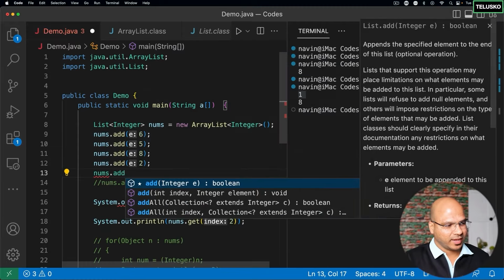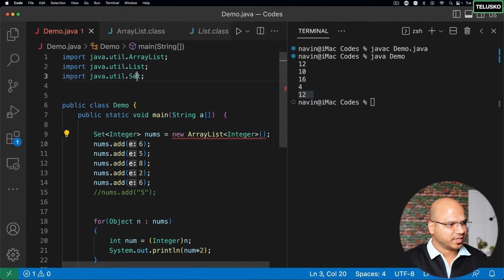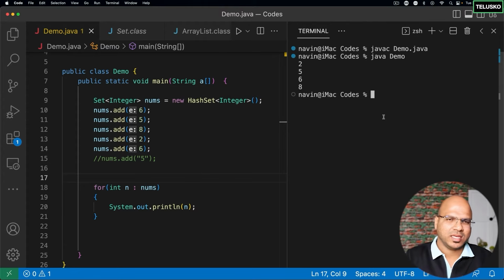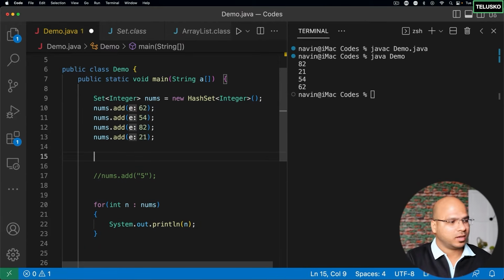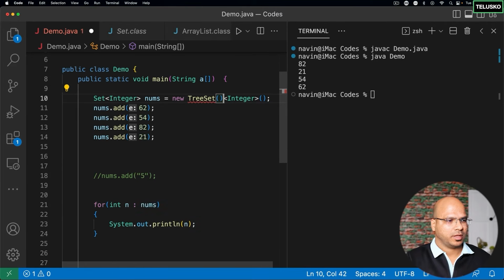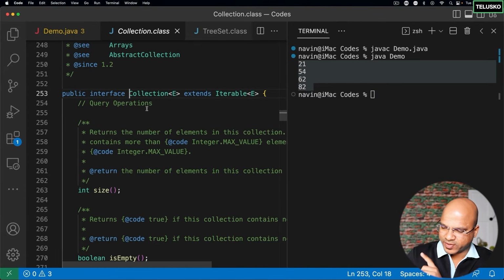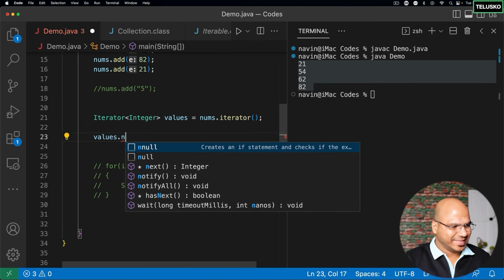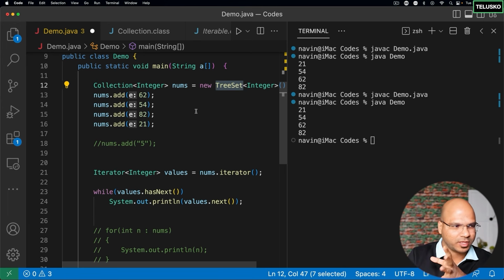#93 Set in Java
In this lecture we will learn:
- Set interface in the collection
- Syntax of set interface
- HashSet and TreeSet in a set collection
- Iterable interface in Collection
- How to use an iterator for iterating values

The collection interface is also extended by the set interface.
- List in the collection supports repeated values. The set is an interface in Collection that supports only unique values.
- Package set in the collection is java.util.Set;
- Set extends collection but the class which implements set is different and the class name is HashSet.
- We can define its datatype through generics as well such as greater then bracket  Integer less then bracket

- Set also uses the add() method to insert the values in a set.
- Set does not print the repeated values. It prints the same value only one time.
- Set does not maintain the sequence, it gives values in any random order. The set does not sort the values
- Set also does not support an index for values.

- Instead of using the class HashSet, if we will use the TreeSet, it will give values in sorted order.

- All the elements in a TreeSet are sorted as it extends AbstractSet and implements NavigableSet and further NavigableSet extends Sorted Set.

- Collection interface extends an Iterable interface through which we can iterate between the elements by using enhanced for loop, etc.
- Iterable interface contains a method called iterator().
- Iterator returns an iterator object that got all the values from a set. It can be in place of loops.

- It has also a method called next() that gives the values of the next element.
-  It has a method hasNext() that helps the loop to know that the set contains a value of the next element.
 while(values.hasNext())
  System.out.println(values.next());